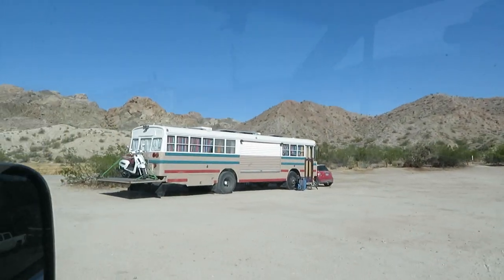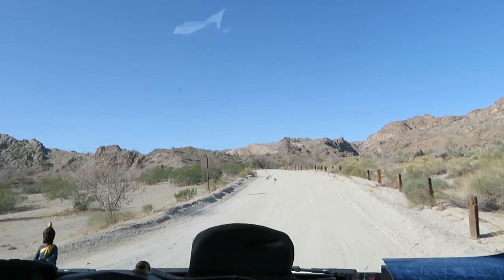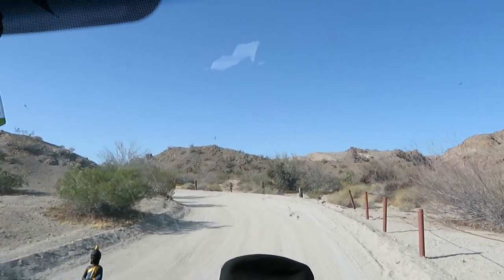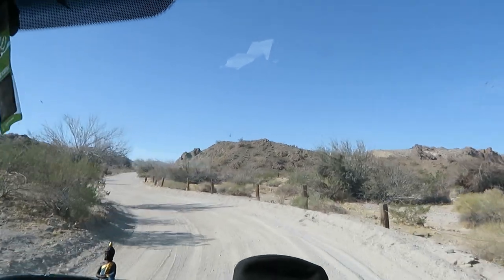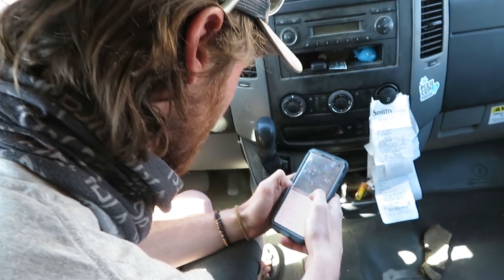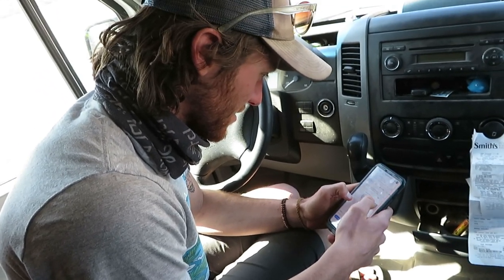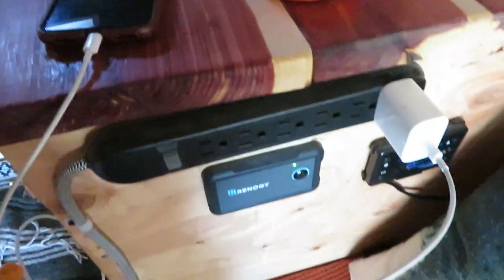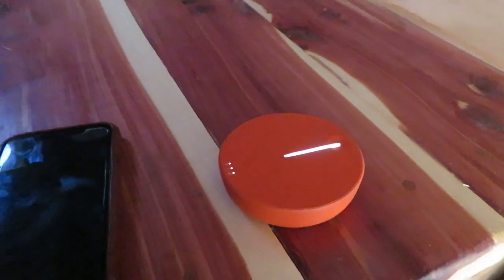A Day in The REAL Vanlife | How we get WiFi and do laundry on the road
We travel full time, and sometimes we have to return to the real world to get adult stuff done. This is how we do laundry and work on the road.
SUPPORT MY ART DREAM!